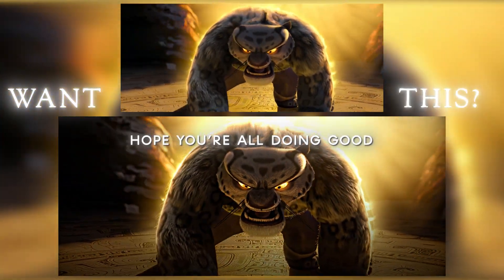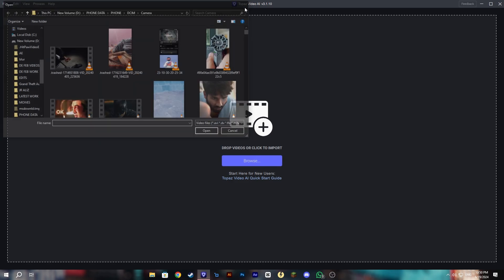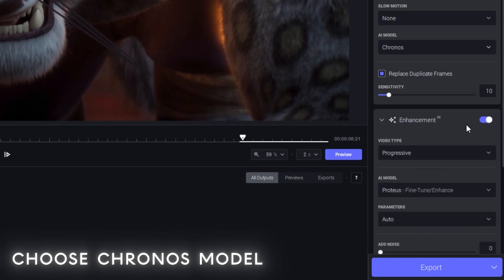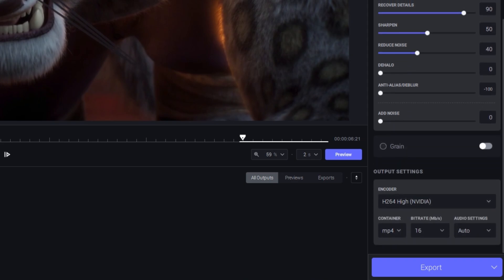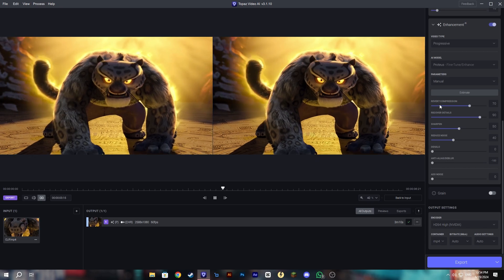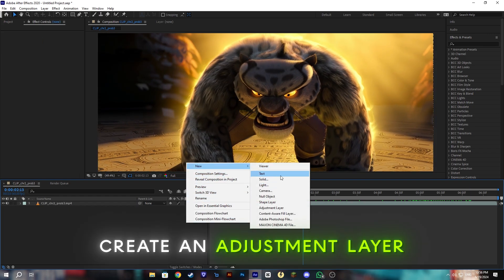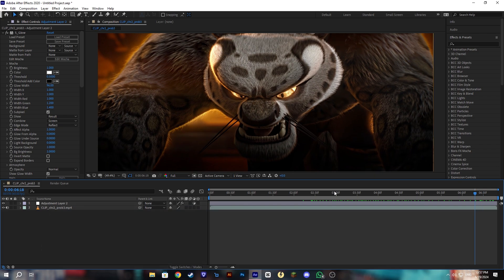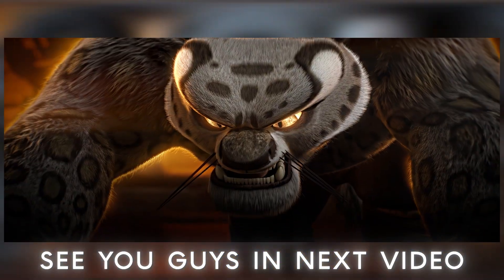4K High Quality Tutorial | HOW TO: Use Topaz For Good Quality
One click to enhance the movie quality to 4K with AI with bonus features to improve image to 4K/8K, convert, compress, edit, download and record.

Enhance and upscale videos to 4K & 8K smoothly with UniConverter AI

Want your low quality clips to become 4K with awesome quality? Today I will show you how to make this using Topaz Video Enhance and how to upscale your clip to 4K quality.

4k quality topaz video enhance ai tutorial